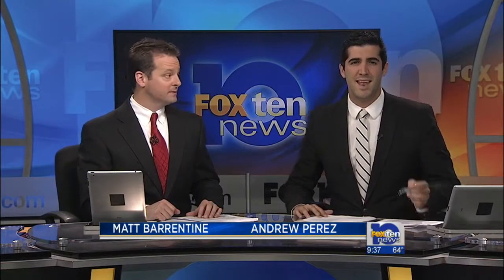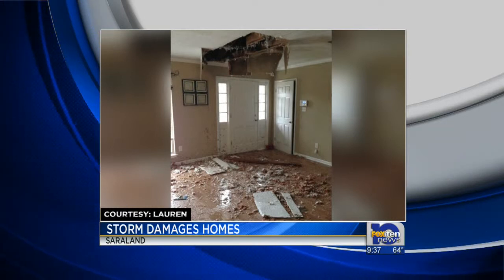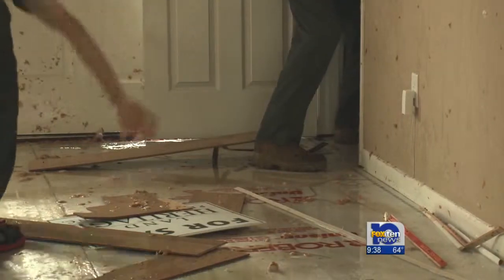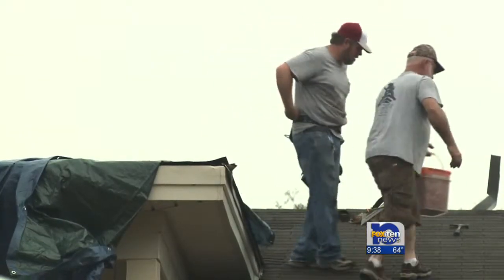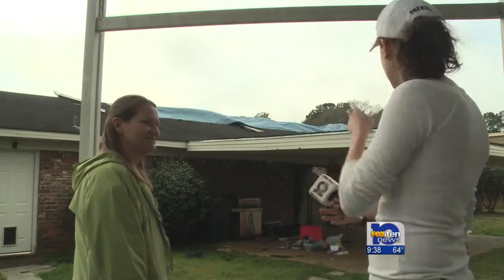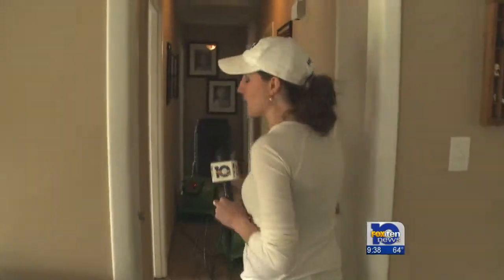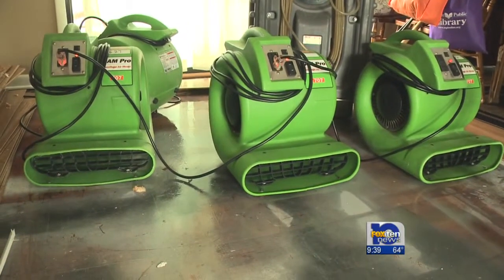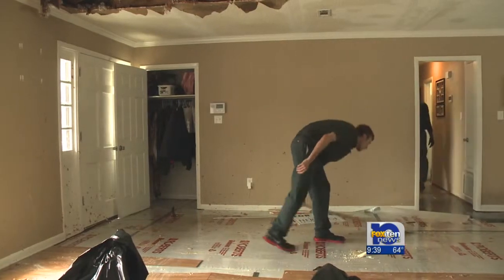Roof torn off home, living room ceiling falls through